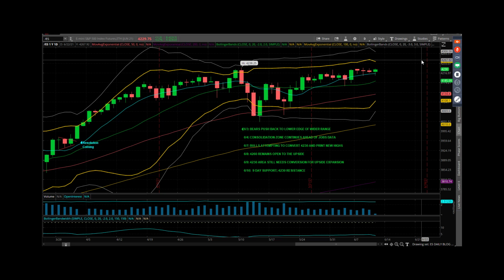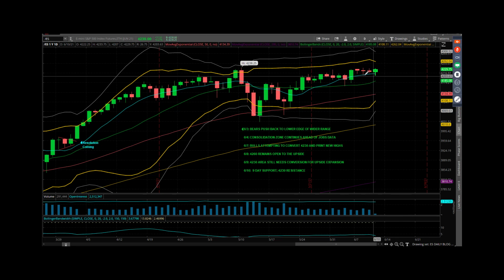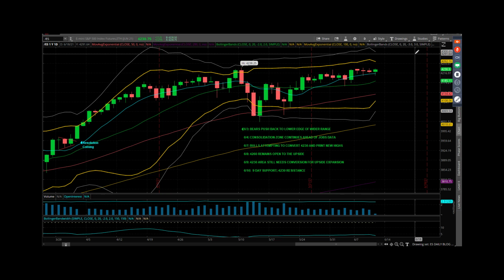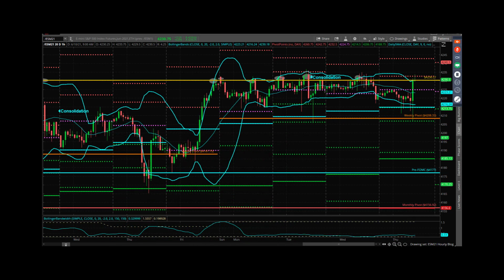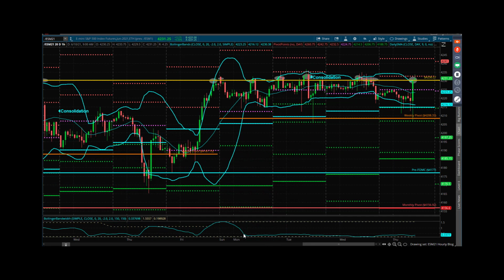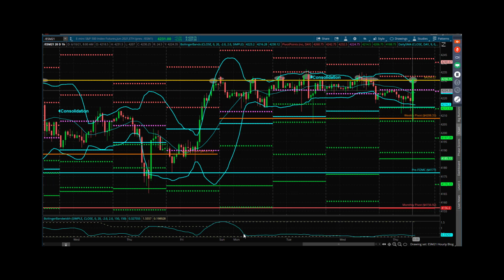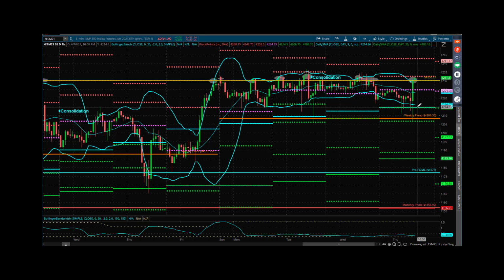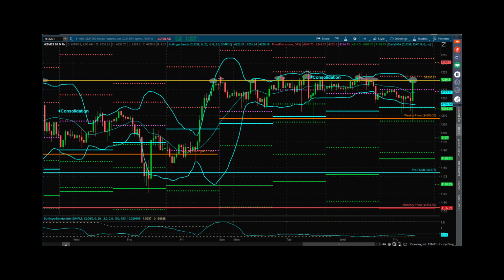S&P Futures Webcast June 10, 2021 – The Consolidation Pattern Continues